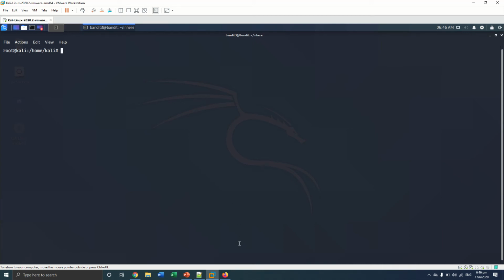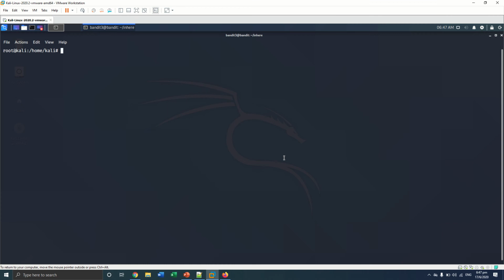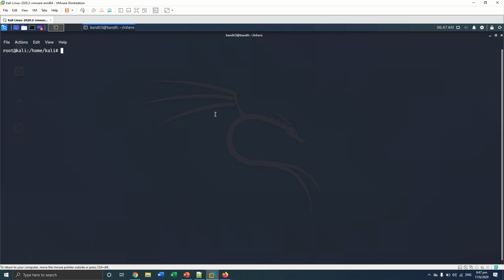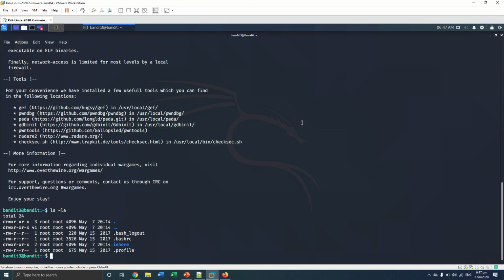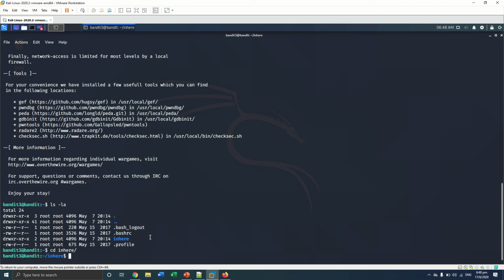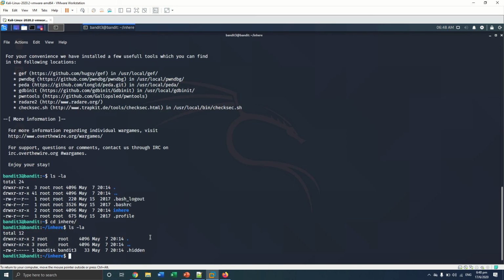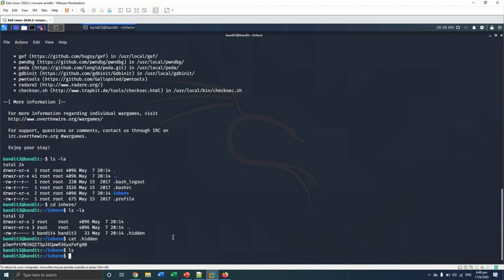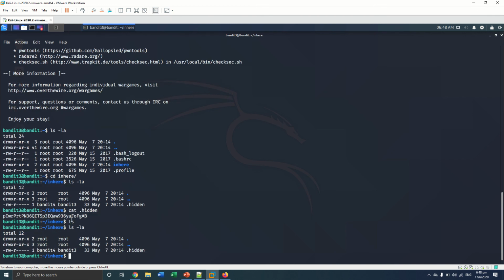OverTheWire Bandit Level 3 Walkthrough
OverTheWire Bandit Level 3 Walkthrough/Writeup